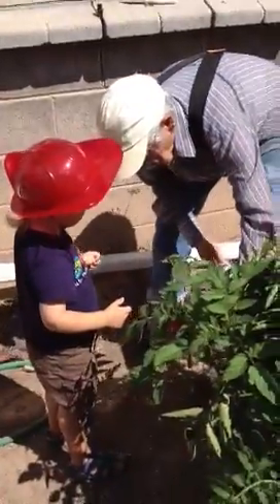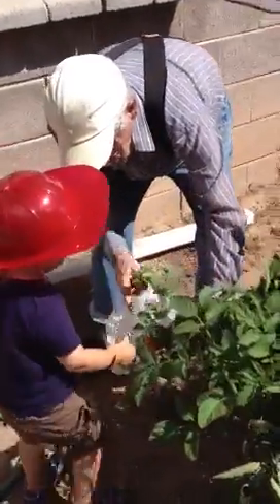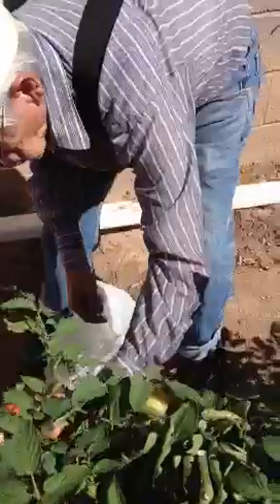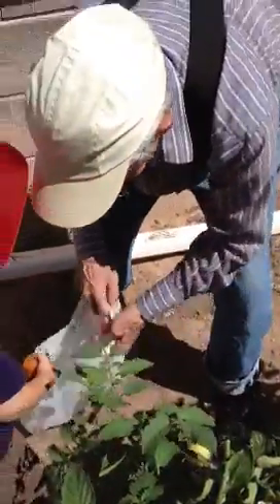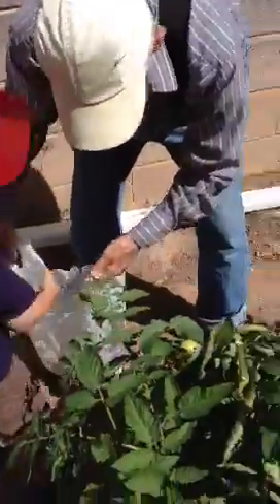Picking Tomatos with grandpa